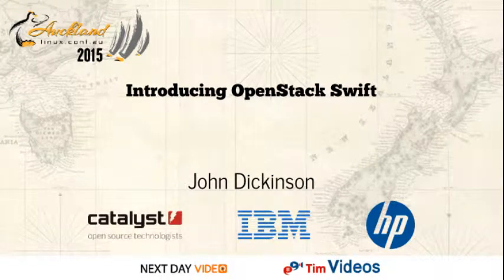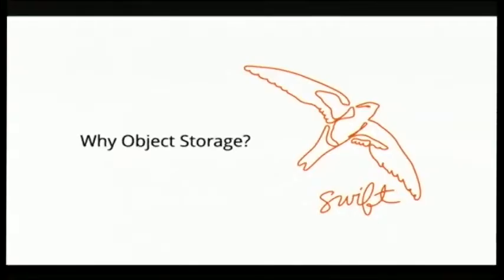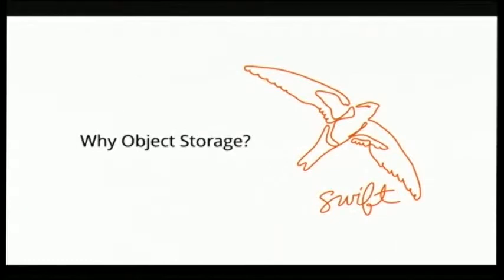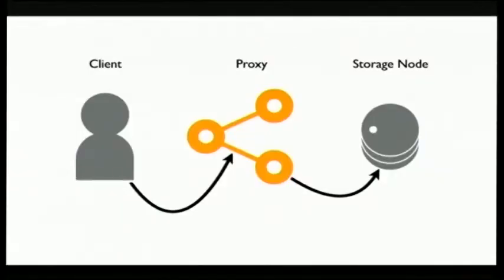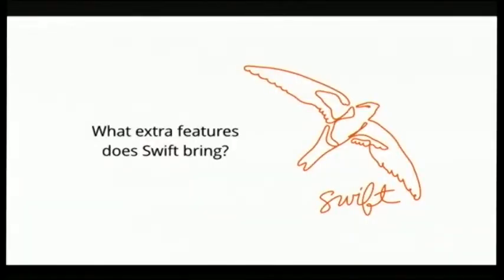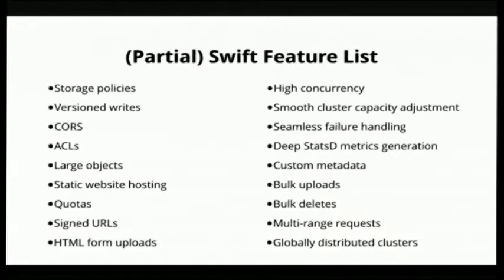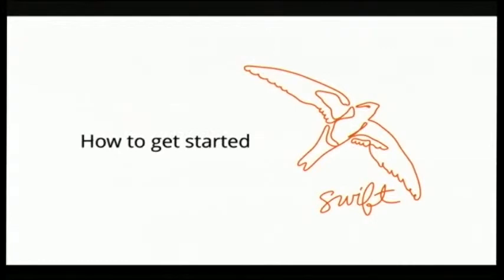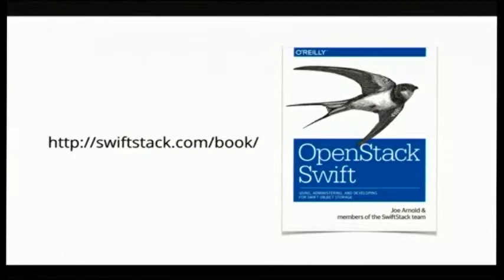Introducing OpenStack Swift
John Dickinson